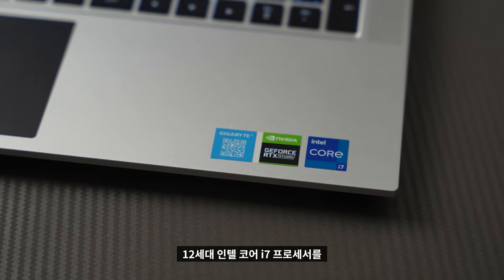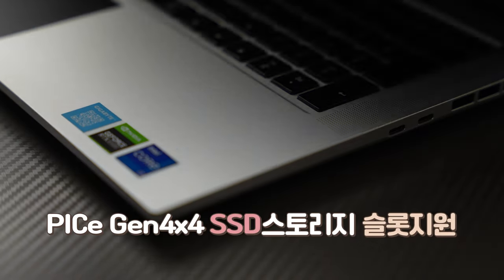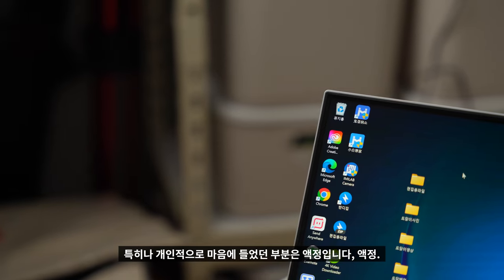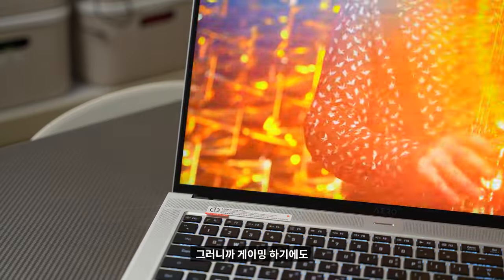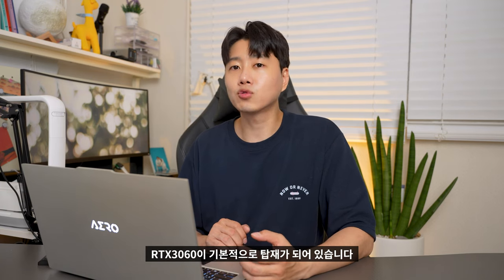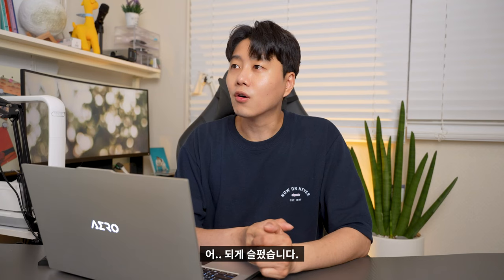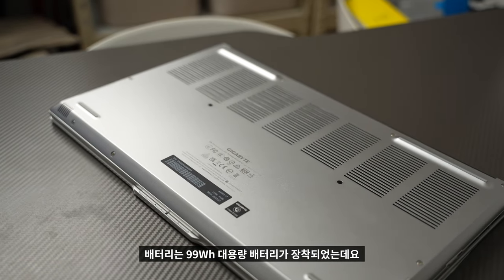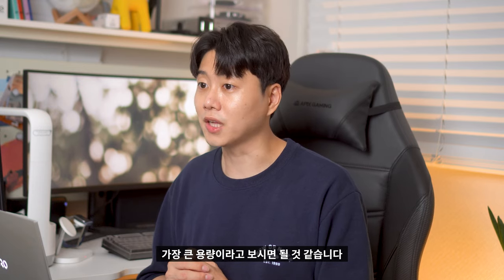(4K) 💻 [리뷰] 게임, 그래픽 최적화된 기가바이트 AERO 17 KE5 노트북 실사용 리뷰 | 노트북추천 영상편집 사진편집 3D작업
"본 영상은 '(주)컴포인트'로부터 제작비를 지원받아 제작되었습니다"

최근 이곳 저곳을 다니게 되면서 노트북으로 작업해야할 일들이 생겼습니다.
그리고 기가바이트 AERO 17 노트북 제품을 사용해보게 되었죠.
결론은 제가 평소 편집하는 데스크탑PC보다 성능이 훨씬 좋더라구요... (감동)
제가 실제로 겪었던 경험을 토대로 이번 리뷰를 준비해봤습니다!

로켓배송으로 받아보세요!